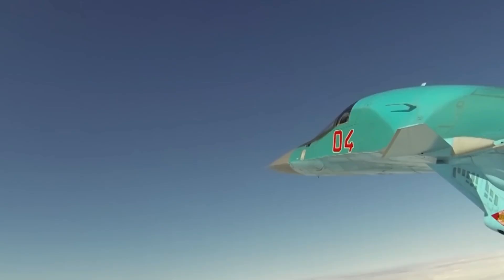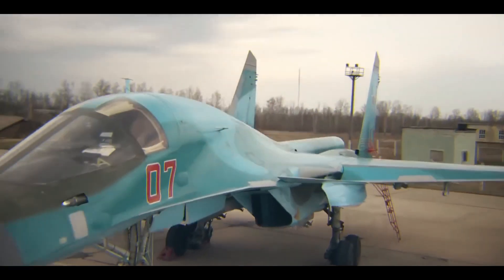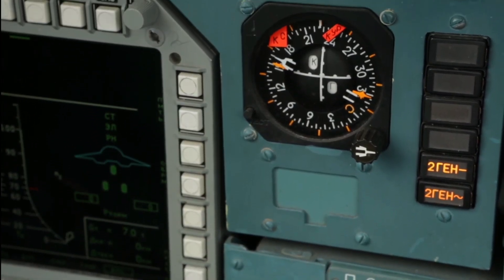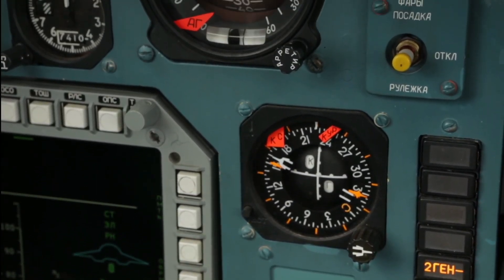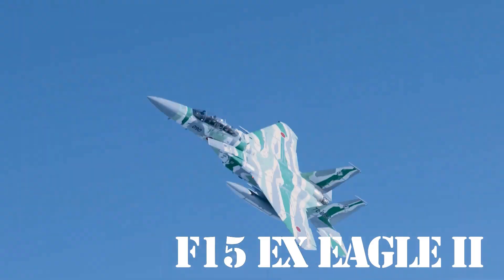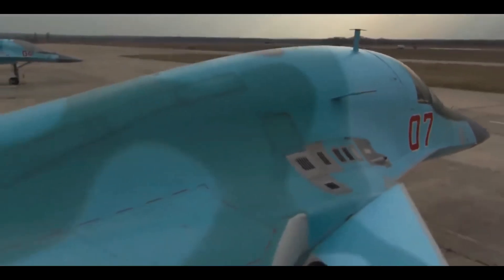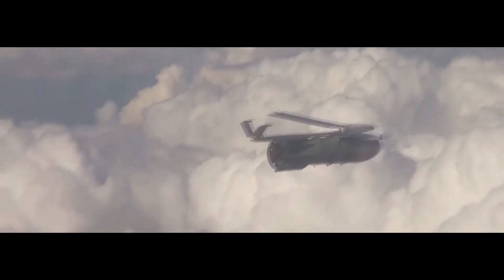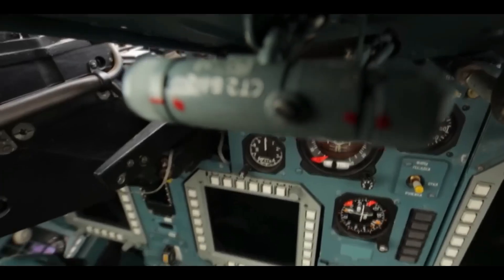A Fighter Jet with a Bathroom and Kitchen? The Sukhoi Su-34 is Simply One of a Kind!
The Sukhoi S.u. 34 is a true masterpiece of Russian military engineering. More than just a fighter-bomber, it uniquely combines maneuverability, firepower, and long-range capability. With its bold design and unusual features, like the side-by-side cockpit and the ability to carry an impressive payload of weapons, the S.u. 34 dominates the skies, standing out both for its efficiency and the distinctive details that make it one of a kind. In this video, we’ll explore everything that makes this aircraft an indispensable part of the Russian arsenal and how it has been used, including in the conflict in Ukraine. Buckle up, because this flight promises to be extraordinary!